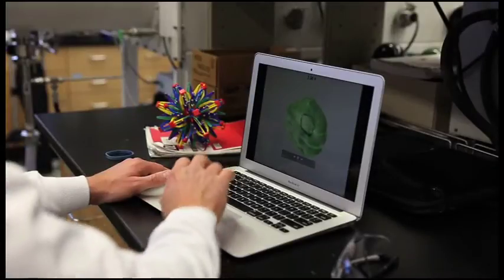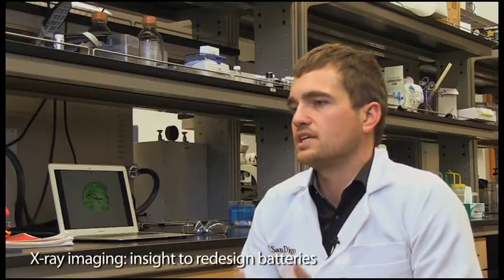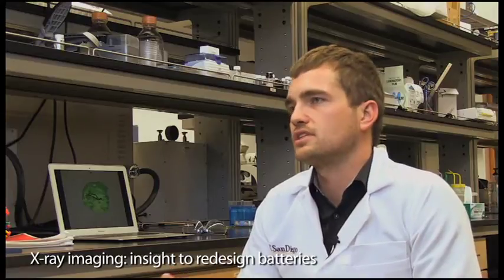X-ray imaging defects inside battery nanoparticles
Andrew Ulvestad, first author of the Science paper, explains how the 3D X-ray imaging technique enables the study of defects inside a cathode nanoparticle of a charging battery.